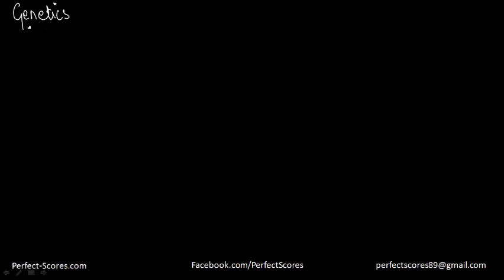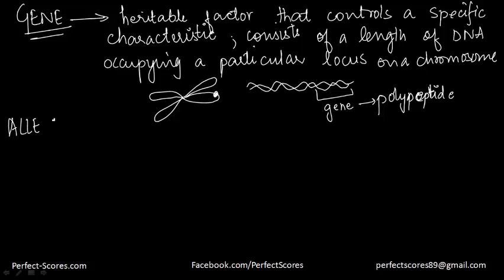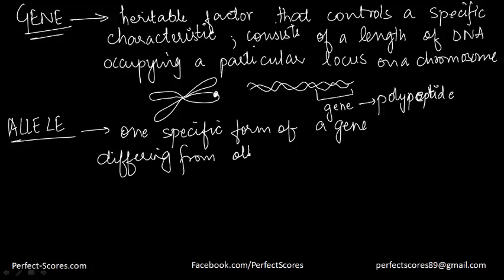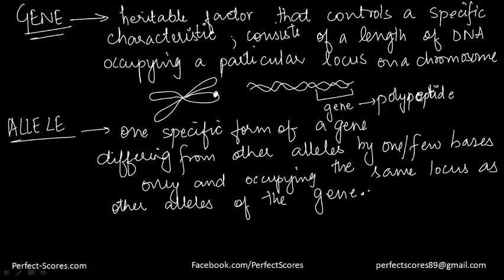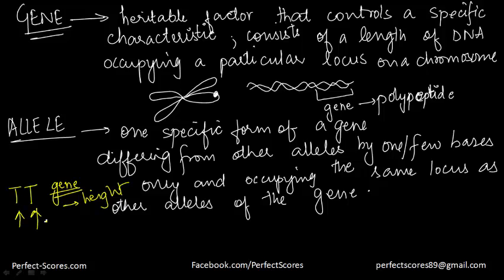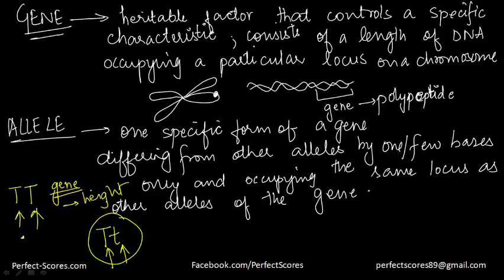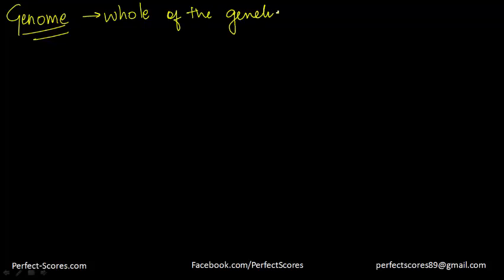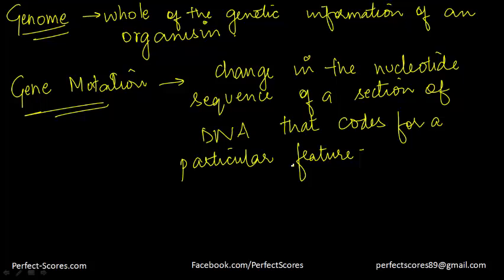Biology - Genetics - Introduction - (SAT Biology)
This video discusses a few key concepts of genetics: nucleosome, gene,allele and genome.